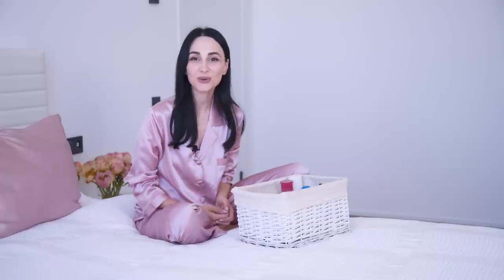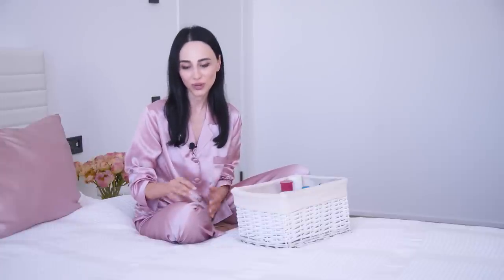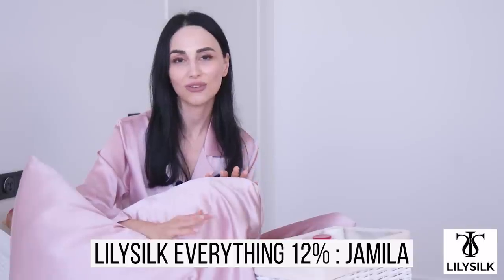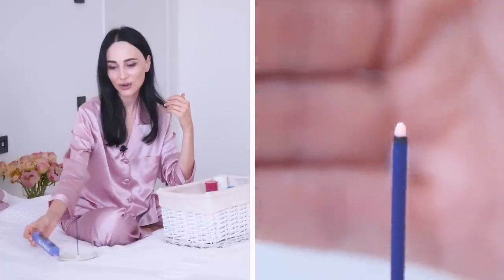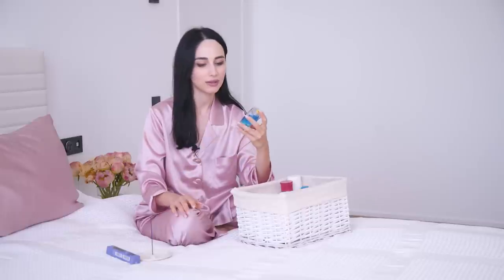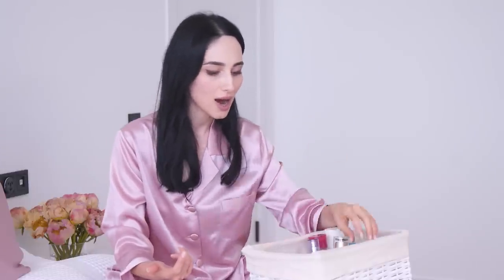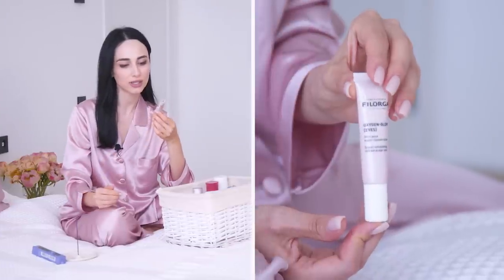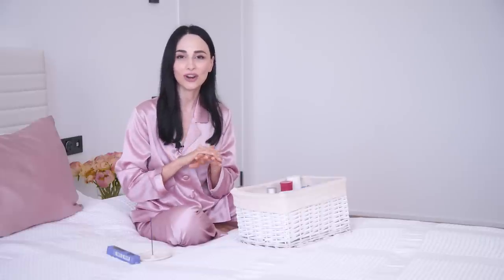Nighttime Skincare Routine | Jamila Musayeva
Nighttime Skincare Routine: In this video, I show you my nightly ritual of getting ready to go to bed starting with selecting the right kind of pyjama set, lighting up incense sticks, doing my nightly skincare routine and finishing up with spraying my favorite lavender pillow mist on my silk pillowcase from LILYSILK.

*The biggest sale this year so far, don't miss it out!

Skincare products:
LilySilk Silk Pajamas for Women
Bioderma Hydrabio Tonic Lotion
ELEMIS Pro-collagen Cleansing Balm
Filorga Oxygen-Glow Super Smoothing Eye Cream
Morning Star Lavender 50 Sticks
Dr. Barbara Sturm Cleanser
Bioderma Sensibio H2O Micellar Water
No7 Advanced Retinol
Chanel Hand Cream
LilySilk Silk Pillowcase for Hair
LILYSILK 4Pack Silk Hair Scrunchies
SKINCEUTICALS B3 Metacell Renewal
Estee Lauder Perfectionist Pro Rapid Firm Plus Lift Treatment
Retinol Tonic
Lancome Bi-Facil